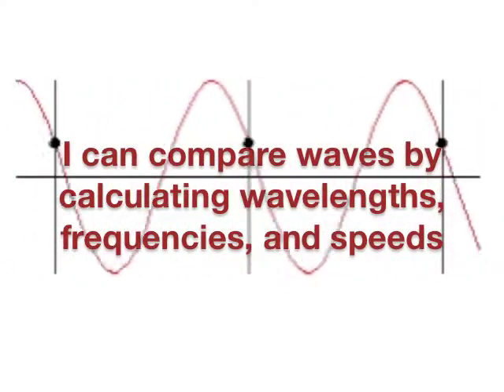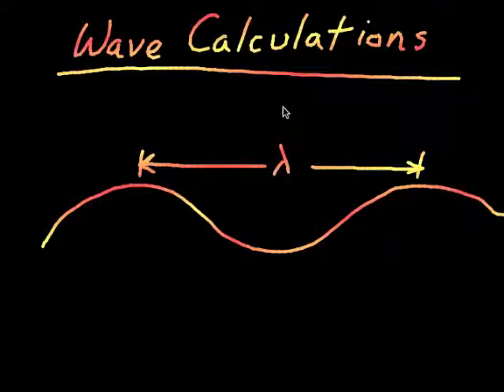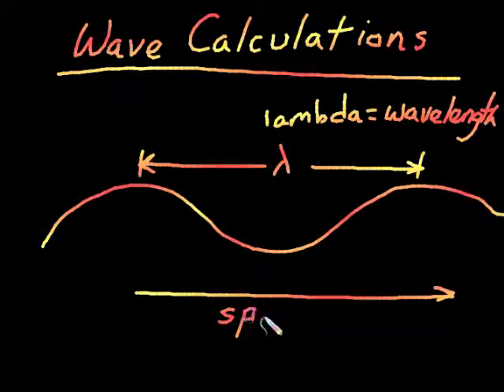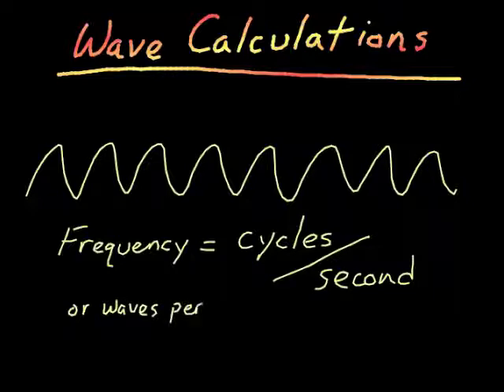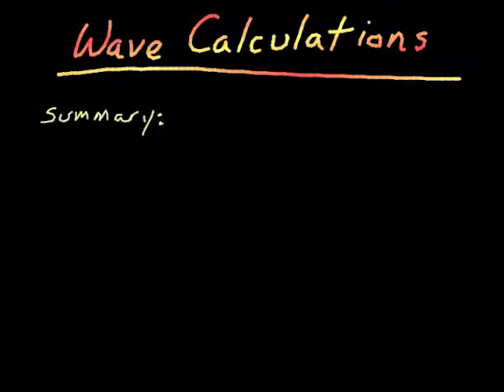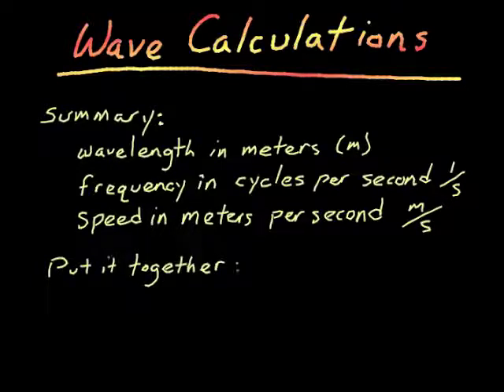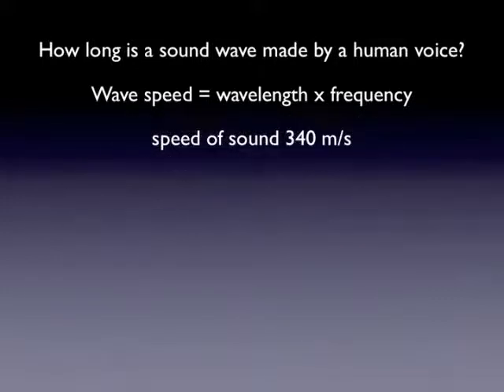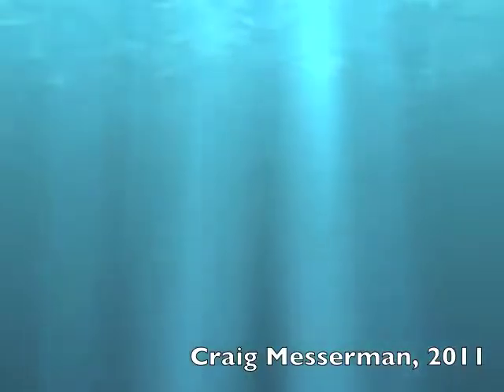FOTU 14b Wave Calculations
Wave calculations.